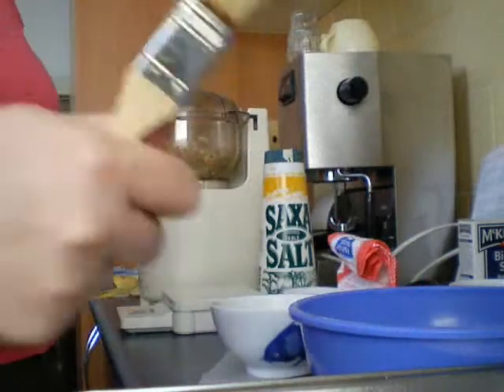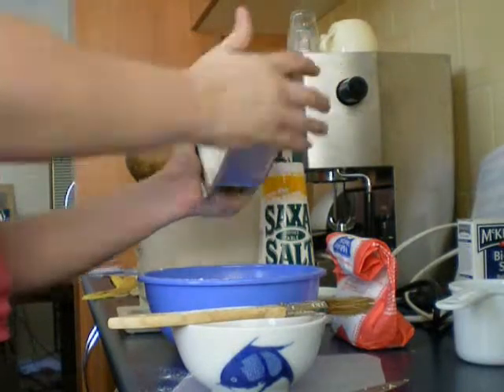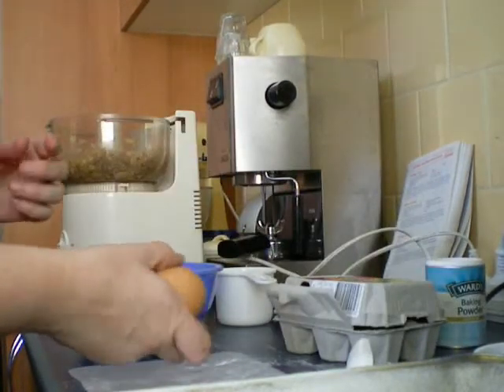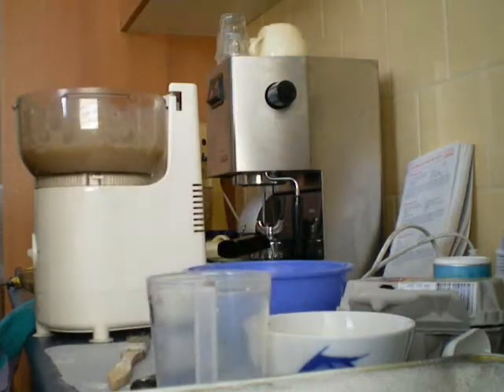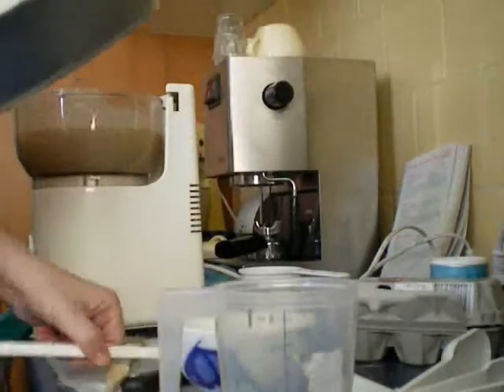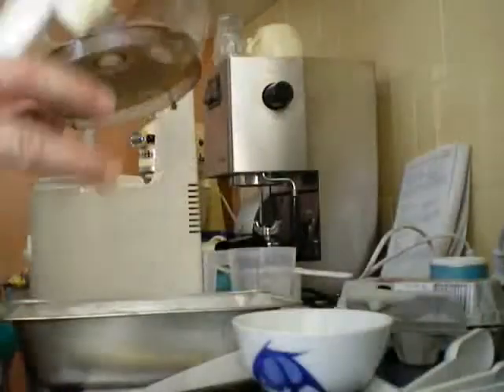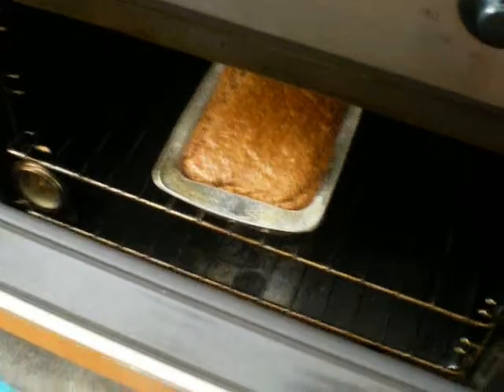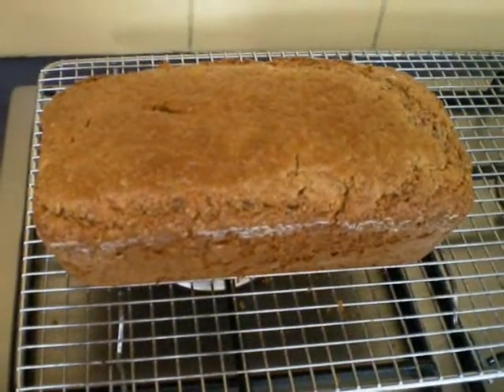Cookcast 2 Part 2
banana loaf part 2